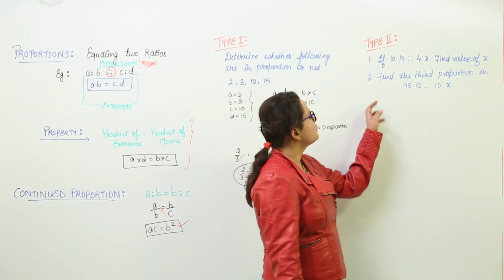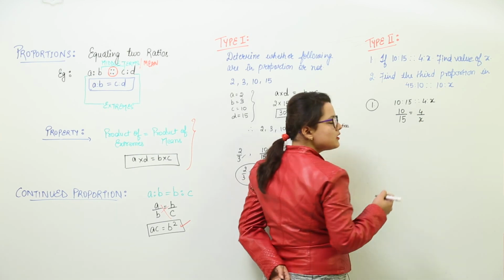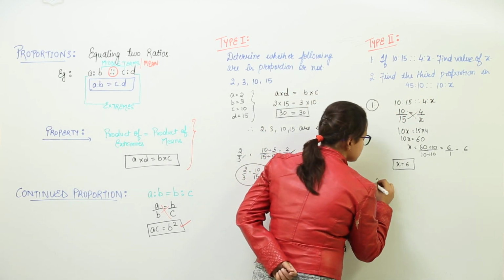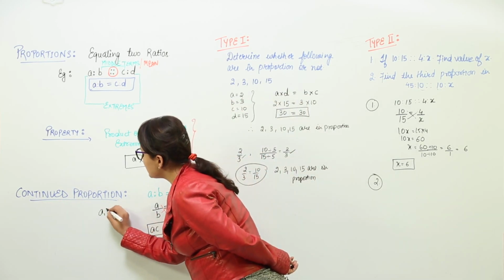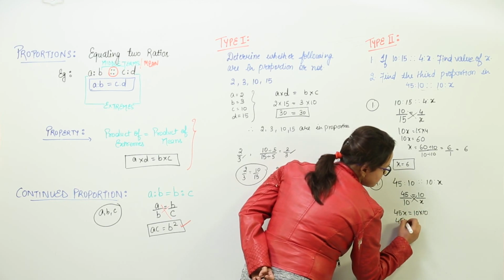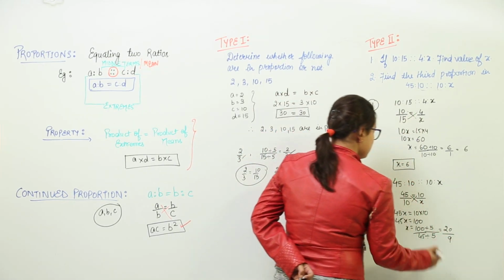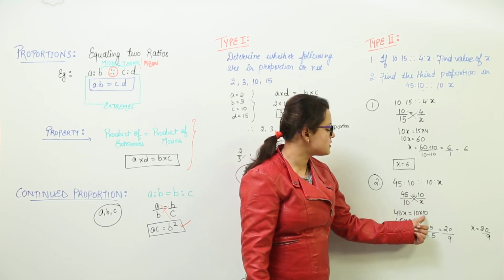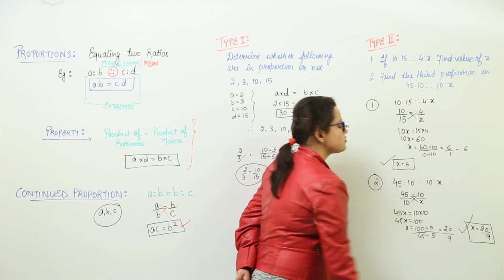MOST VIEWED l Class 7th | Maths | CBSE | Chapter 8 | COMPARING QUANTITIES | L83